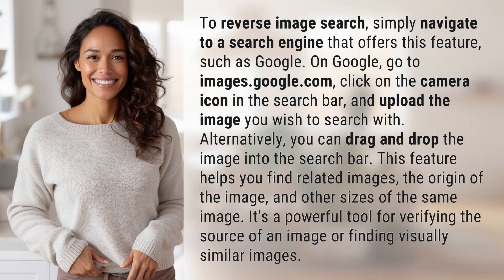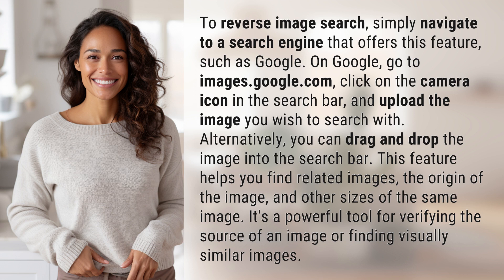How do I reverse image search?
Unlocking the Power of Reverse Image Search 👉 Reverse Image Search 👉 Discover how to use reverse image search to find related images, verify sources, and locate visually similar images. Watch this video to learn how to harness the full potential of this valuable tool.

Laura S. Harris (2024, April 13.) How do I reverse image search?
    🌐 AskAbout.video